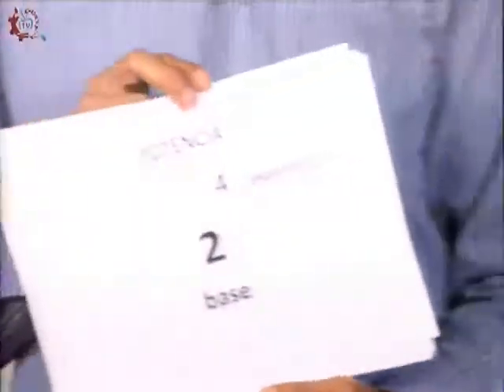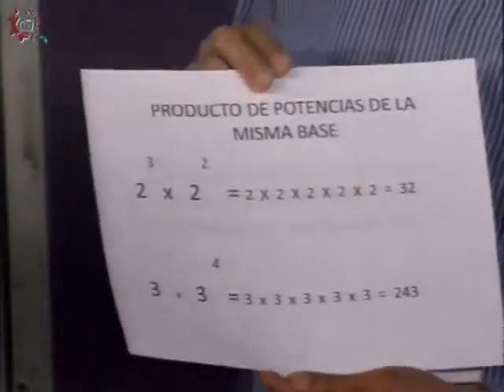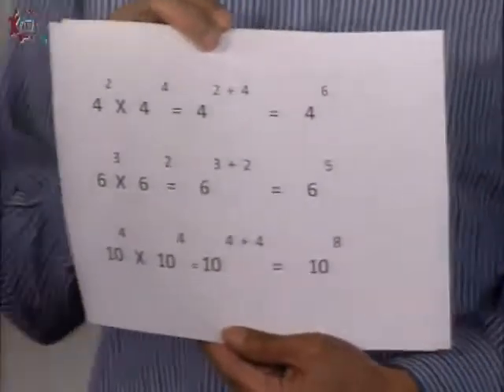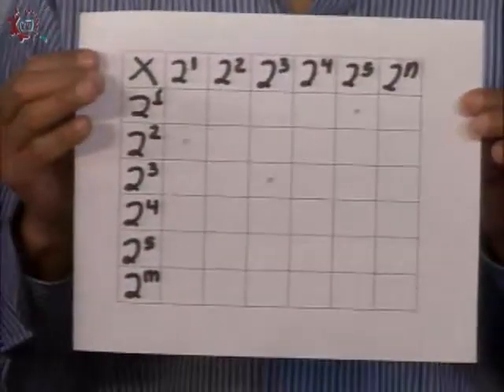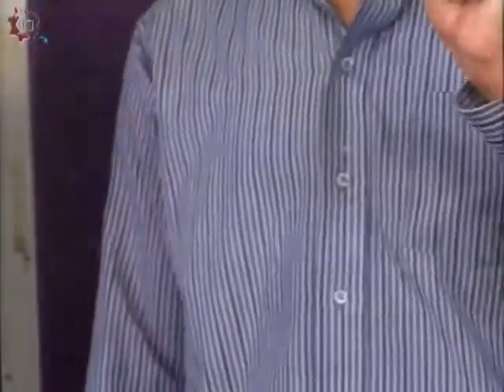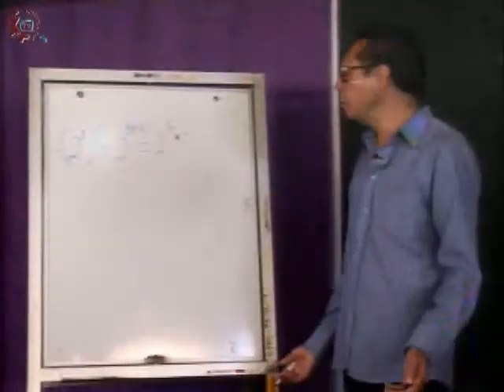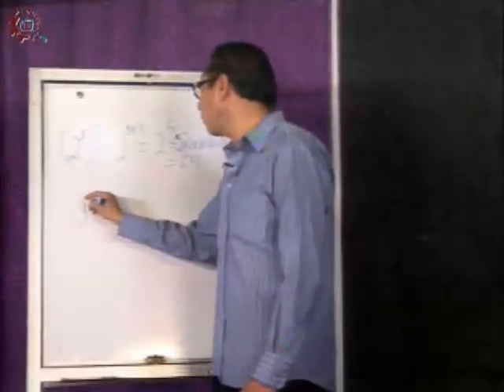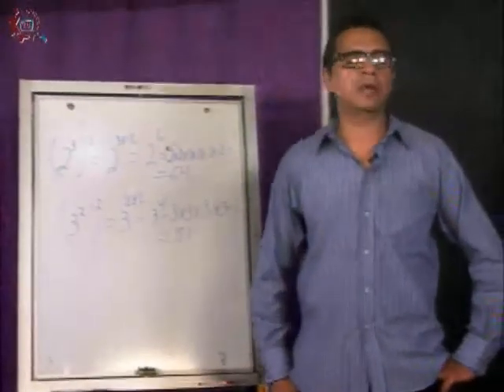CE 17-18/Matemáticas/2o grado/EST 28